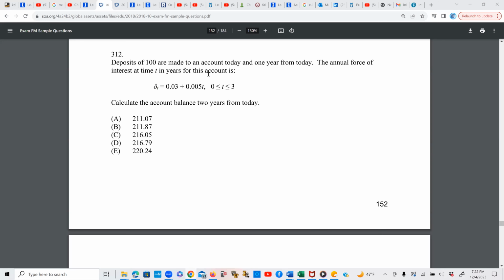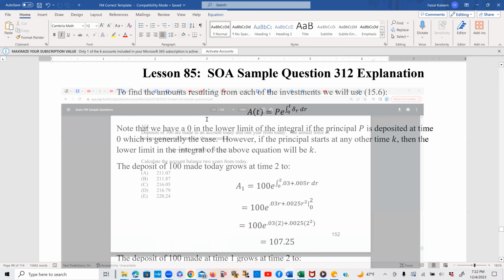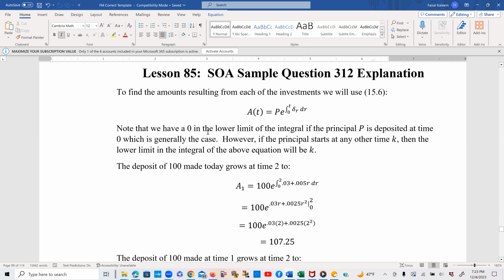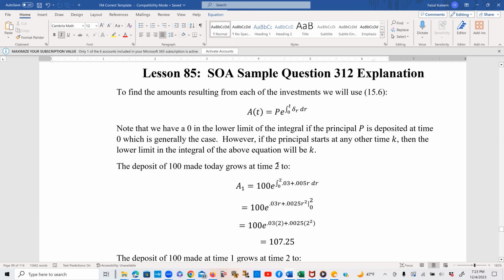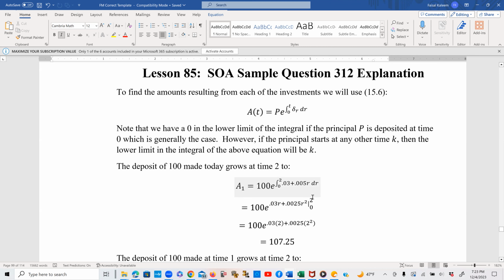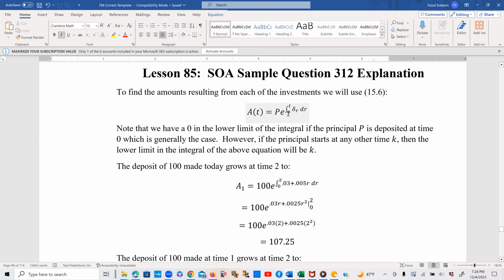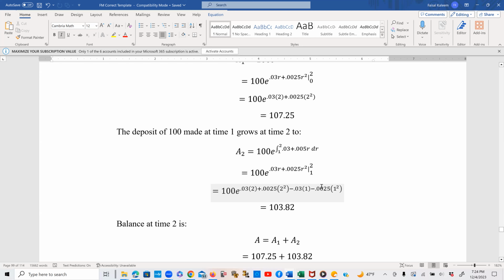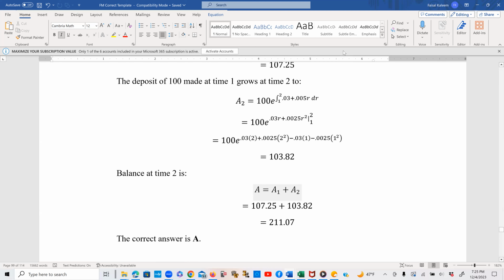Actuarial SOA Exam FM Prep Lesson 85: SOA Sample Question 312 Solution